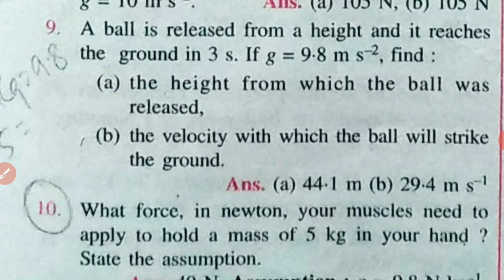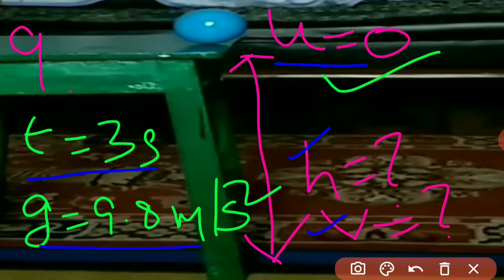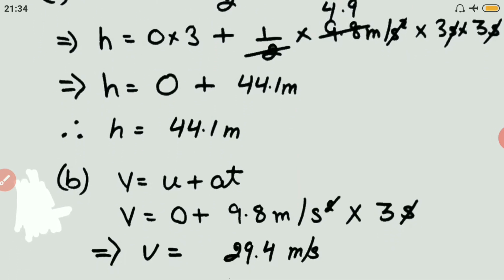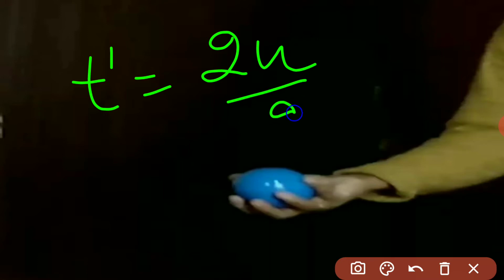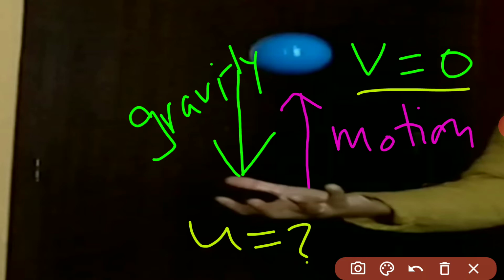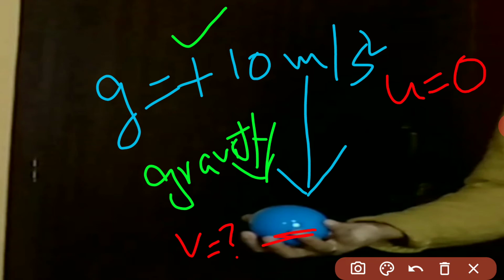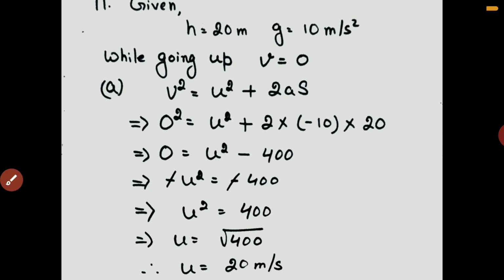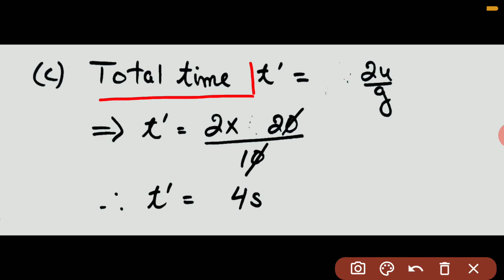Class 9 Numericals ex 3e part 2